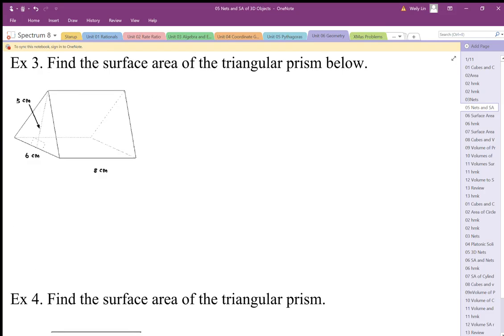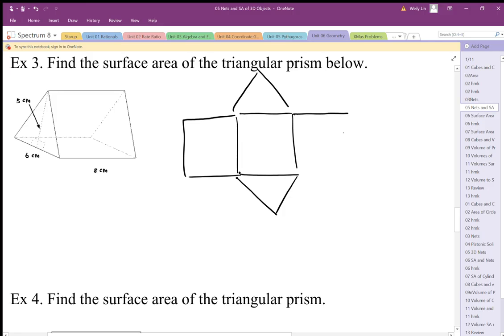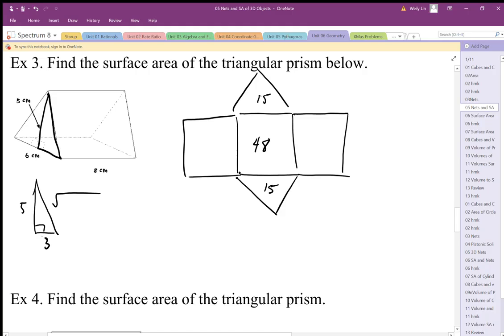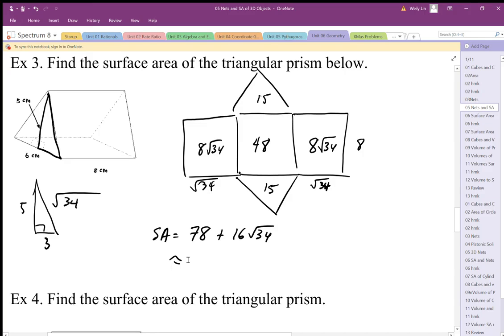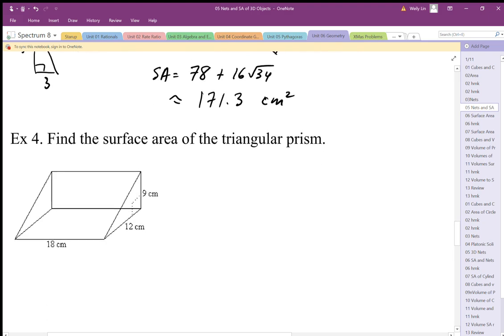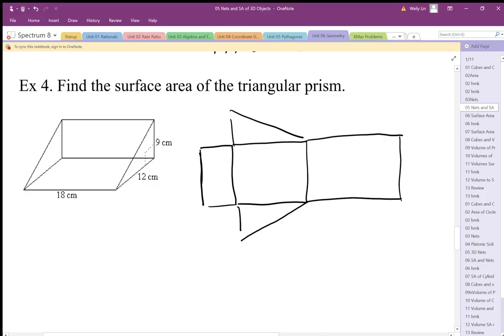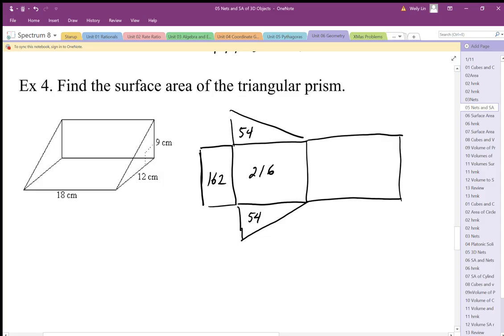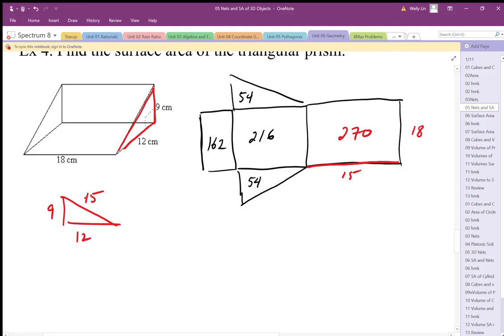03Nets and SA of 3D Objects Part3